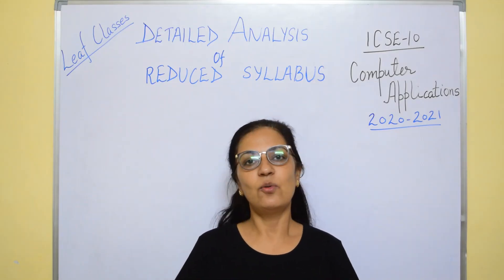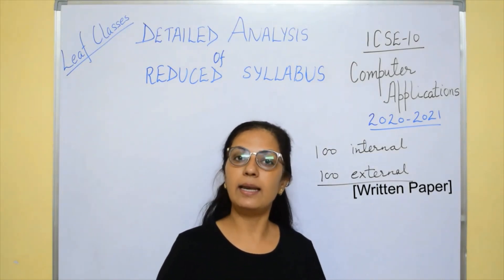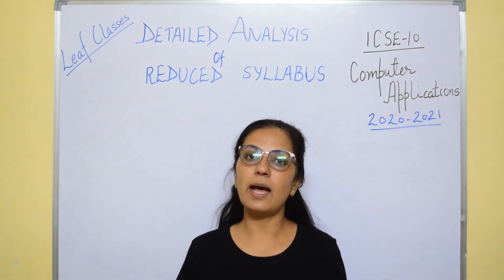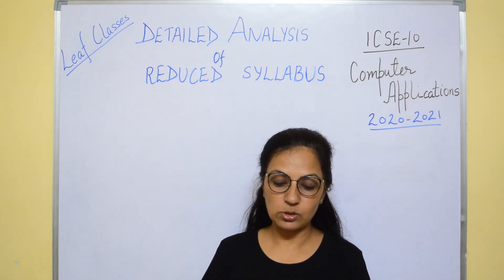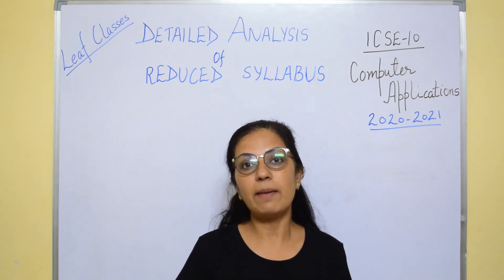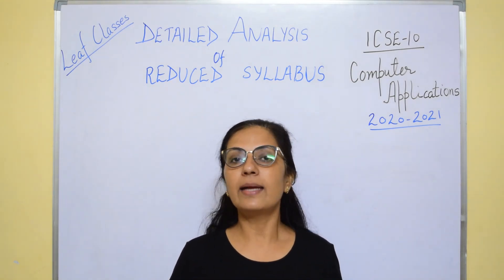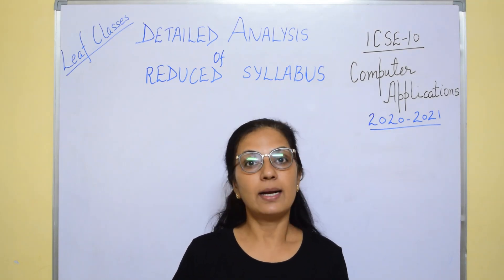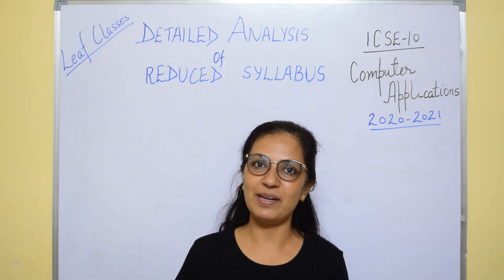REDUCED SYLLABUS | DETAILED ANALYSIS | ICSE X | 2021 | ANJALI MA'AM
Click on the following link to check out the Reduced Syllabus of ICSE-10